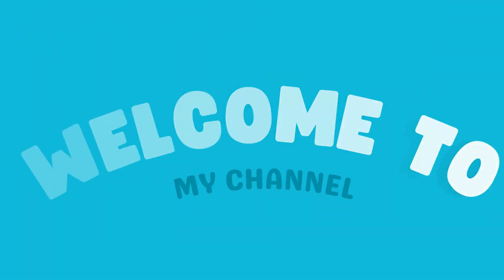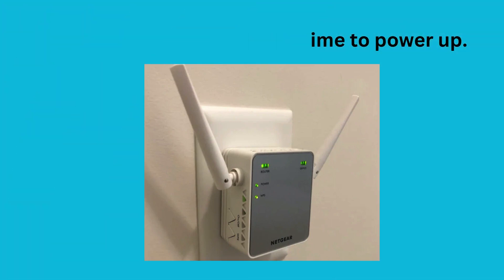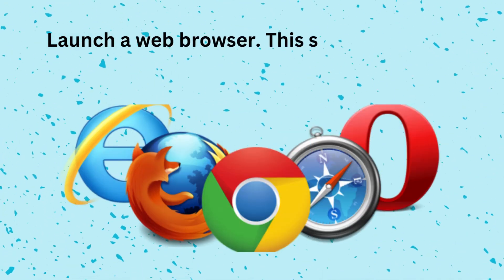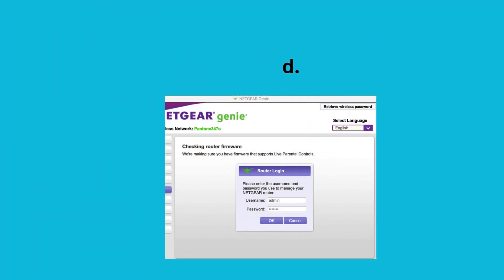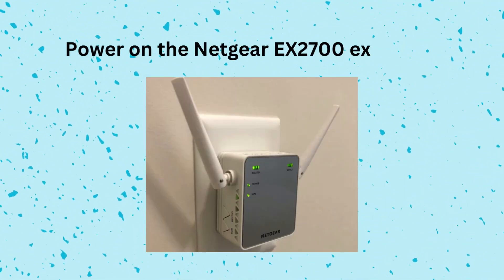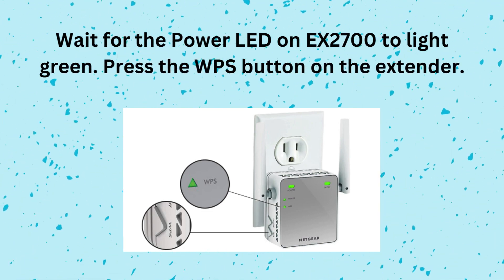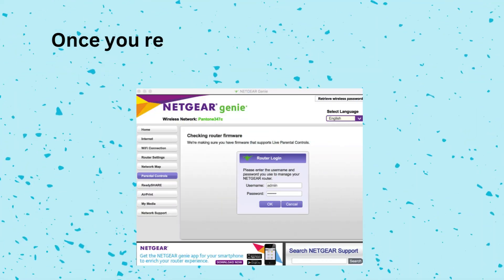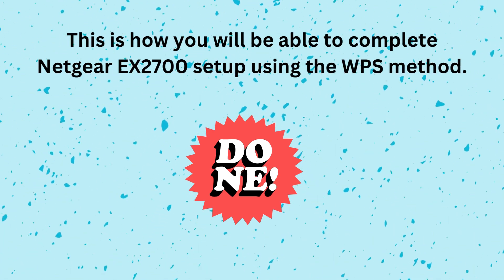Netgear EX2700 WiFi Extender Setup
Learn how to easily set up your Netgear EX2700 WiFi Range Extender with our step-by-step guide. Improve your home network coverage and eliminate dead zones in just a few simple steps. Watch this quick tutorial to ensure a seamless Netgear EX2700 setup process and enjoy enhanced WiFi performance throughout your space.